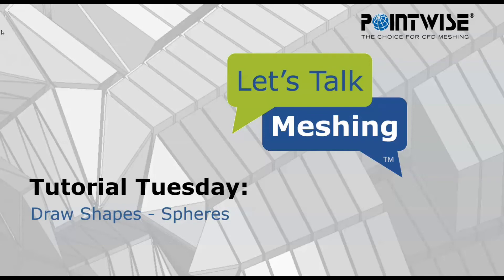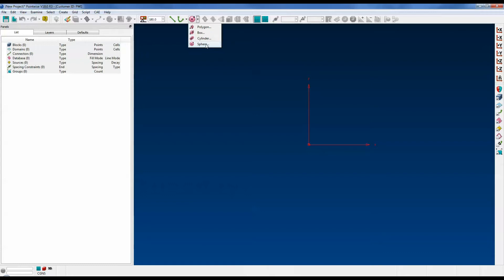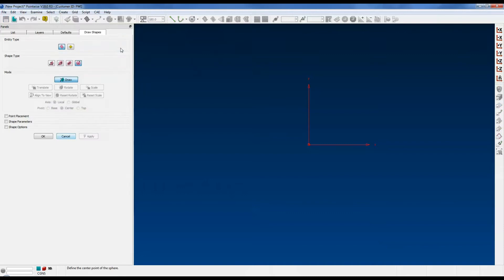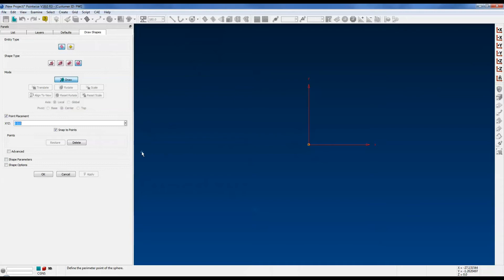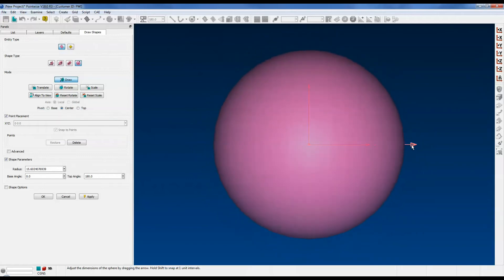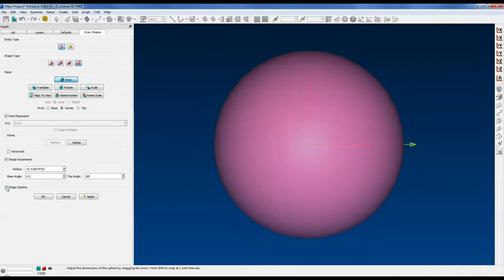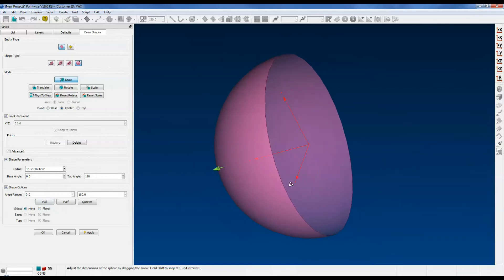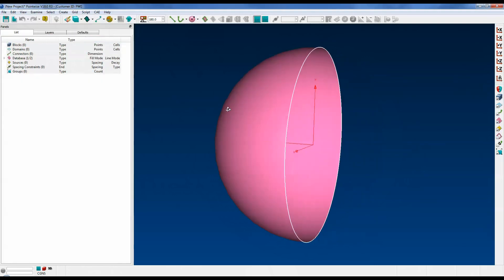Drawing Spheres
In this video we describe how to use the Draw Shapes tool in Pointwise to quickly create 3-D spherical database entities or source objects.